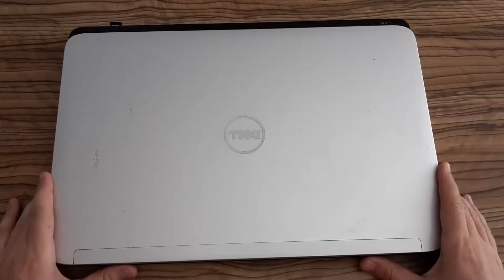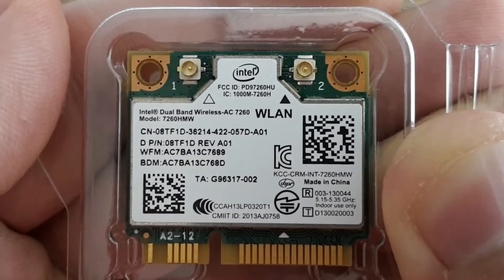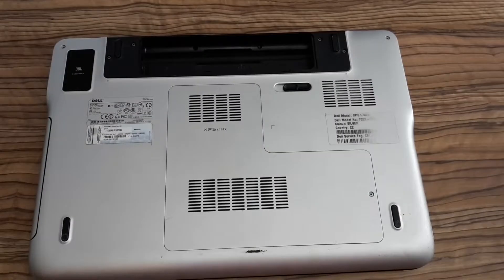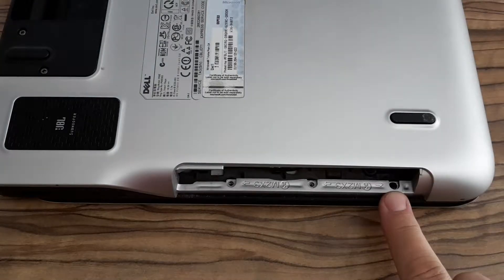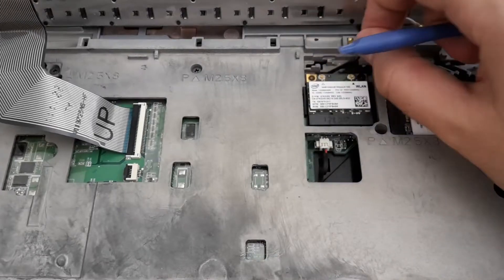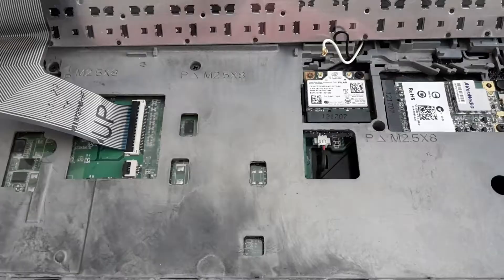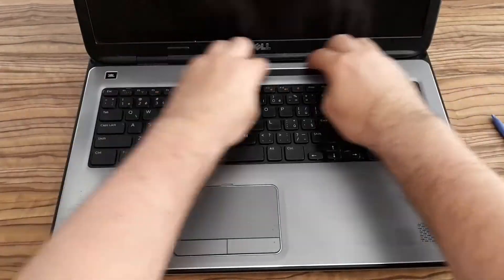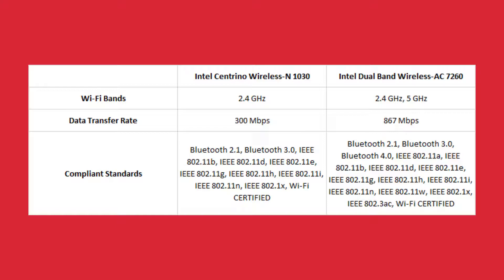Dell XPS 17 L702X a Mini PCI Express Wireless Adapter Upgrade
In this video I take a look again at Dell XPS 17-L702X. This time I show you how to replace a network adapter in the laptop for a new one. In Dell XPS 17-L702X there is a slot for network adapters and therefore it’s easy to replace it. I tell you how I decided for the new one and what are differences between the old and new network adapters.

➟ Intel Dual Band Wireless-AC 7260
➟ Smartphone Repair Tool Kit Set